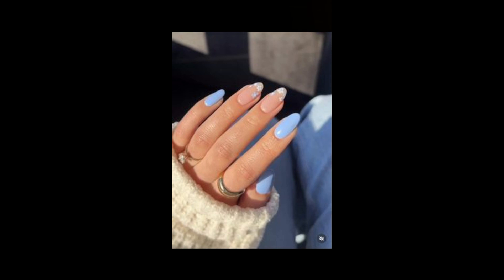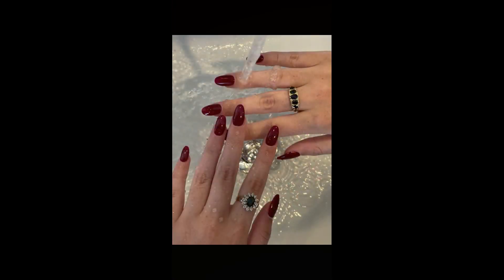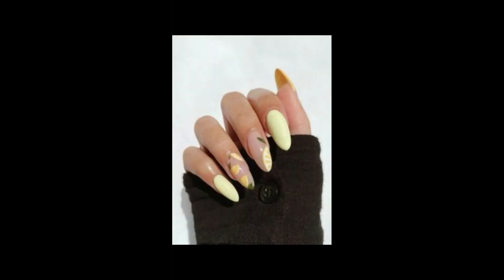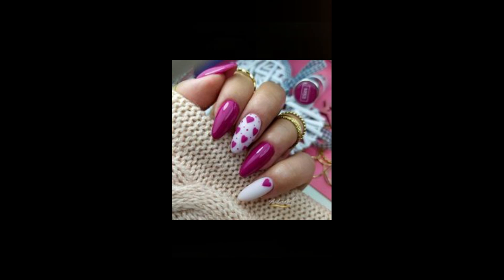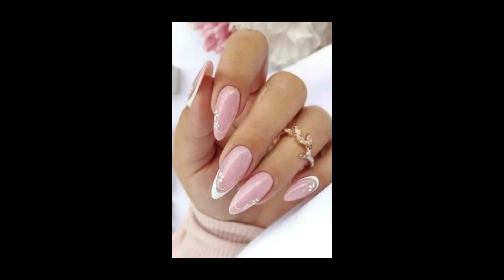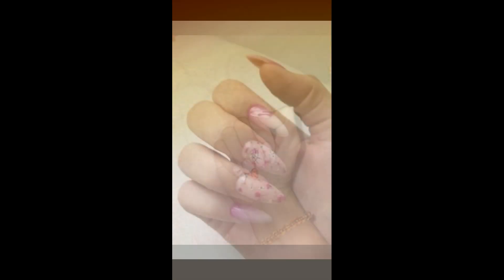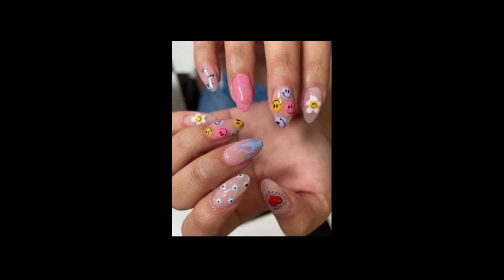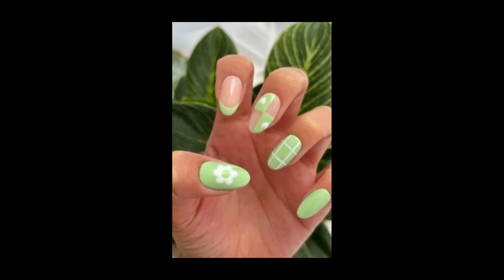Elegant Nail Polish Designs - Nail Art designs - Eye catching Nail Arts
Hey! In today's video, we're diving into the world of popular nail art, presenting you with stunning nail art styles that will inspire your next manicure. Whether you're preparing for a special event, seeking to express your creativity, or just looking to add a touch of style to your daily appearance, these nail art concepts have got you covered.
Elegant nail art designs
Nail art designs
eye catching nail arts
Nail art at home
Nail art shorts
Nail art acrylic
Nail art asmr
Nail art brush techniques
Nail art designs 2023
Nail art compilation
Nails
Nails acrylic
Nails style
Nail styles
Nail Storytime
Nails inspo
dazzling Nails
Nail
Nail designs
Nail polish
Nail design
Nail ideas
Nails art
Nail colors
Nail care
simple  Nail art

Stay updated on the most recent nail trends and nail art styles in 2023 by becoming part of our nail enthusiast community. 💅🎨✨